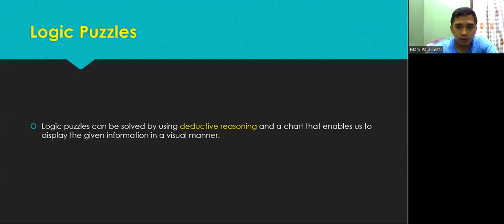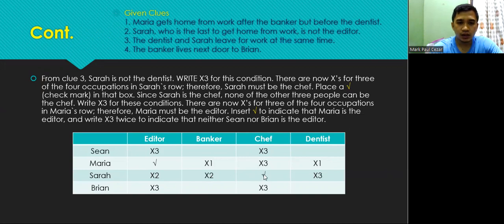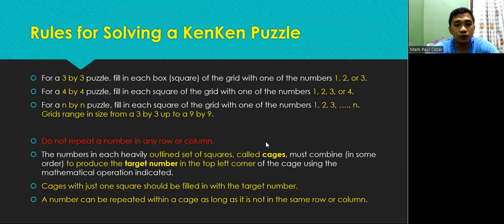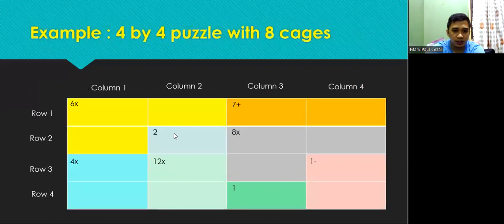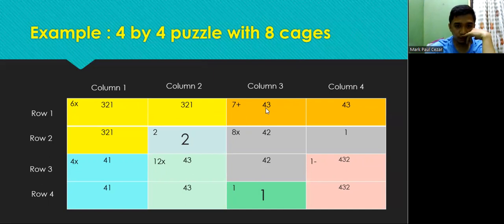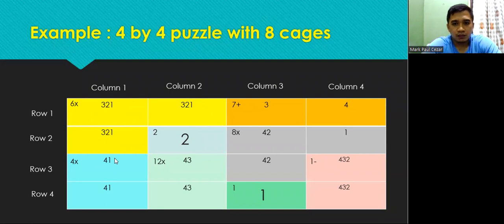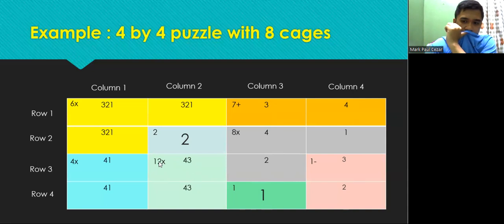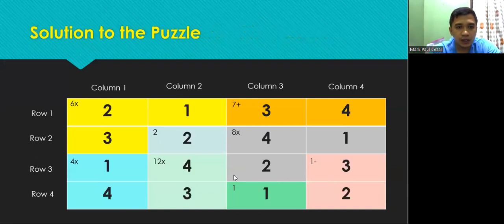LOGIC PUZZLE and KENKEN PUZZLE